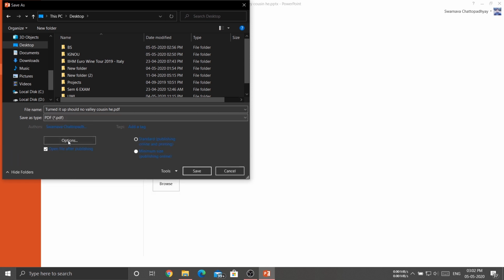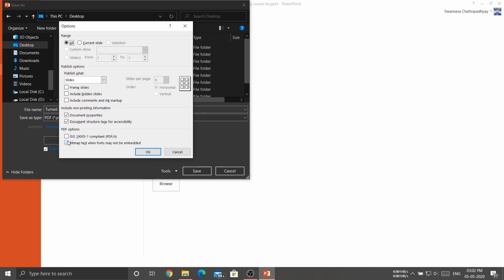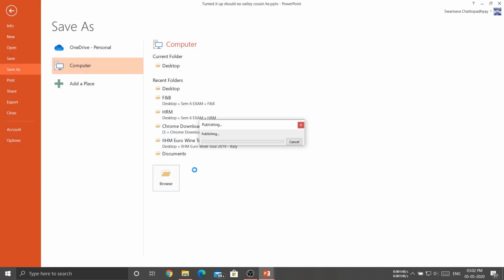Save Powerpoint as PDF with speaker notes.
❤️Paradox INDIA OFFICIAL❤️(Earning & Tricks)
THANKS FOR JOINING US.
For any problem regarding this video visit here